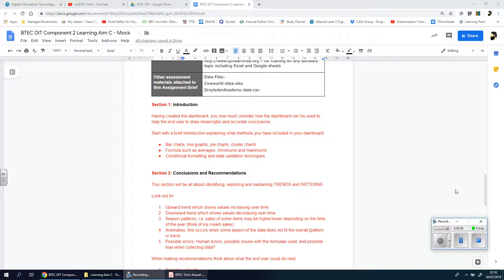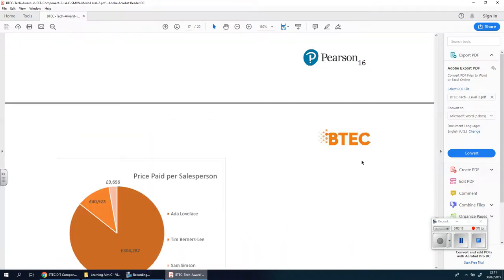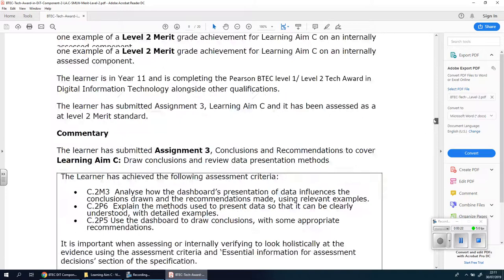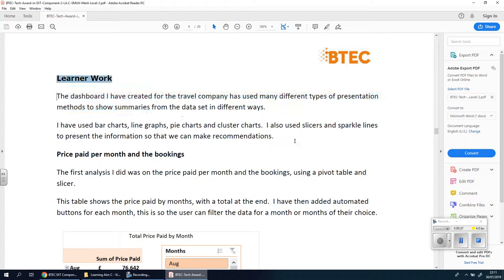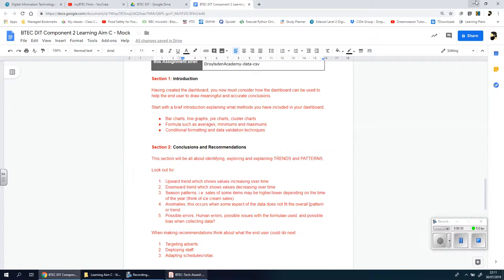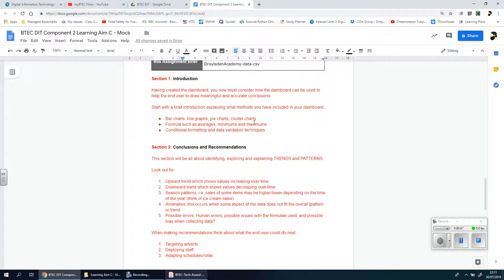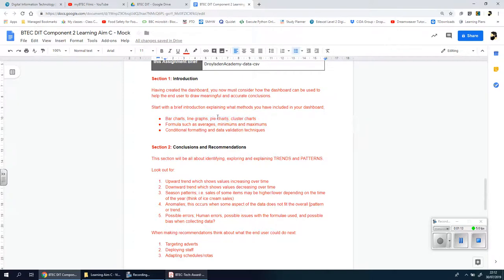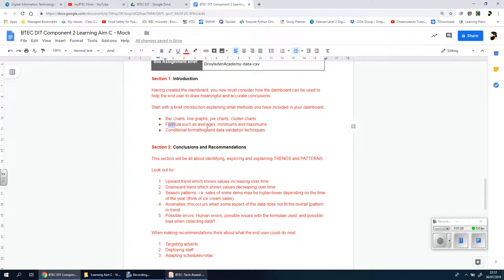2 Section 1 Introduction